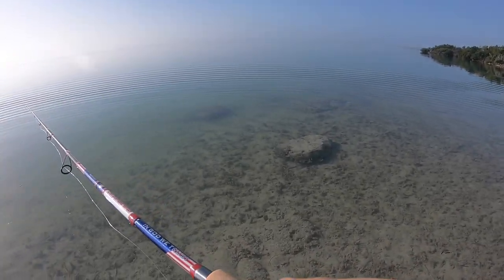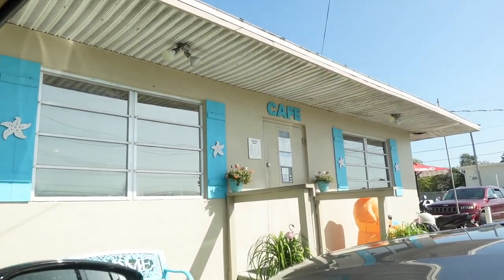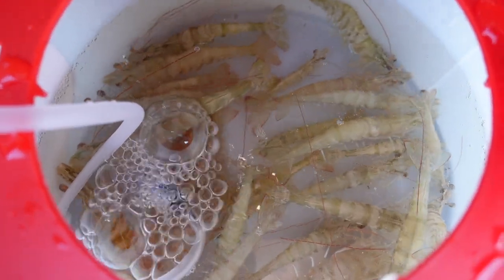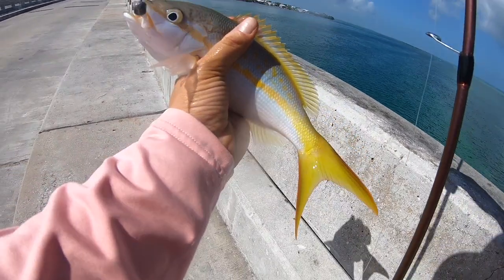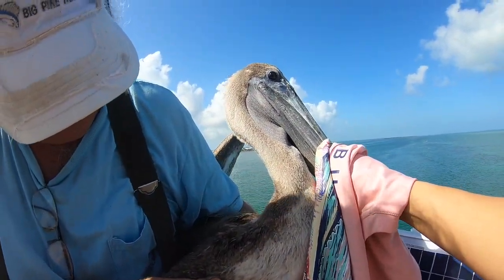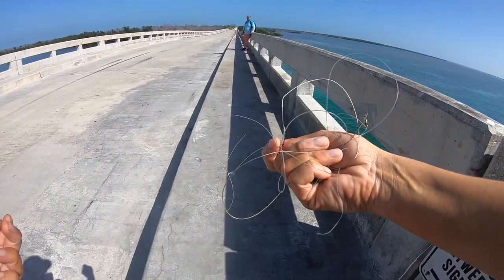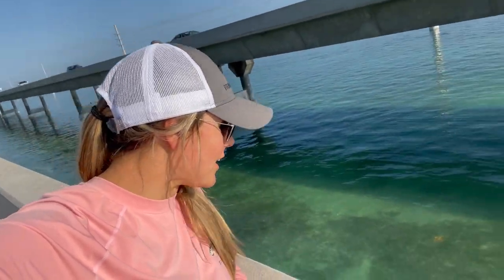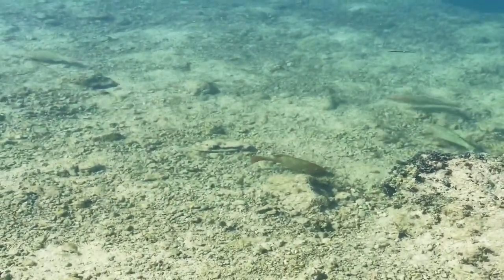PELICAN RESCUE IN THE FLORIDA KEYS | Florida Keys Travel Vlog Day 1🌴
Florida is beautiful!

1: Coffee Mug
2: Rhinestone Mask
3: Toiletry Bag
5: Shoe Bag
6: Makeup Bag